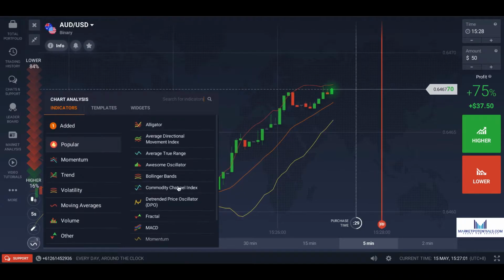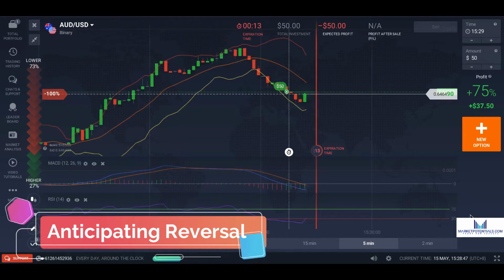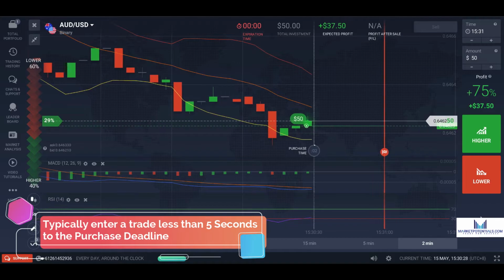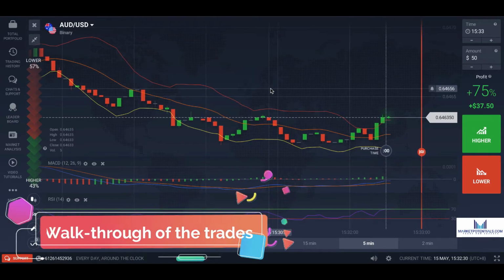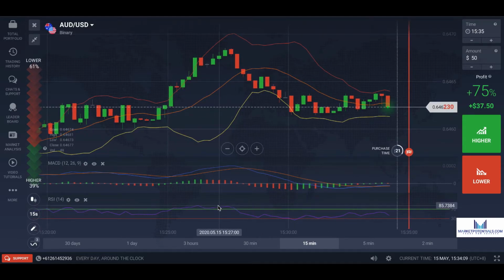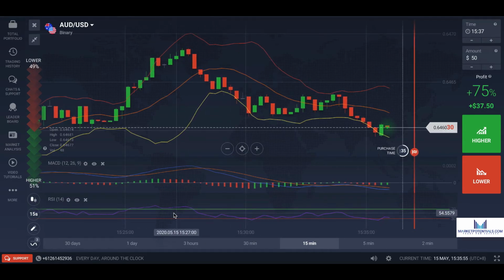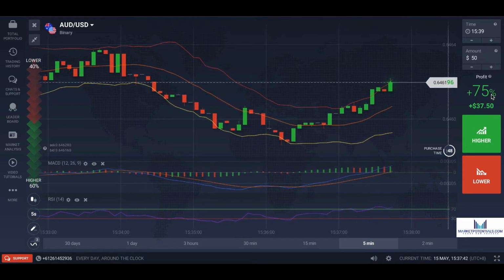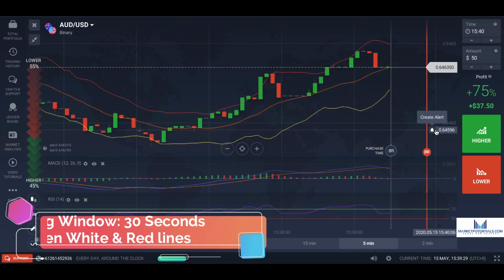Binary Options for Beginners [Binary Options Hat-Trick!]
Binary Options for Beginners 2020 - A Walk-Through!

Check out how I consistently do a Hat-Trick trading Binary Options. I made 3 Successful Trades with just an investment capital of USD 50, yielding a total PROFIT of USD 112.50!

Your USD100 Profit a Day Trades are not too far away!

Forex Trading
Day Trading
Day Trade